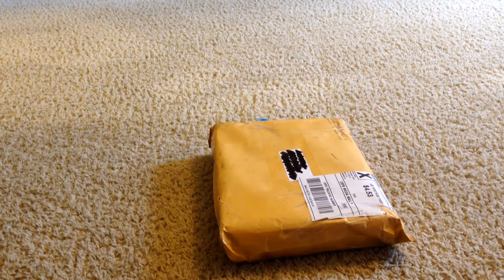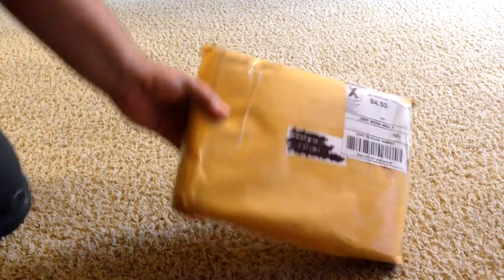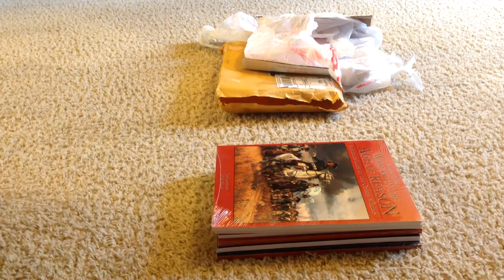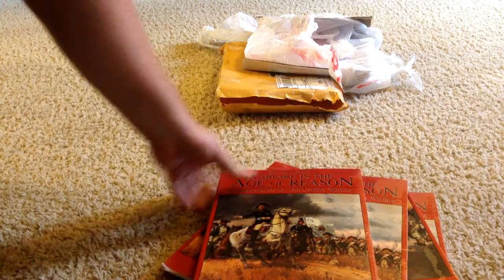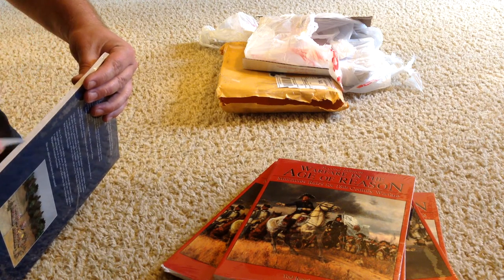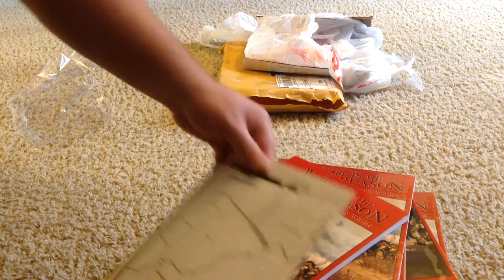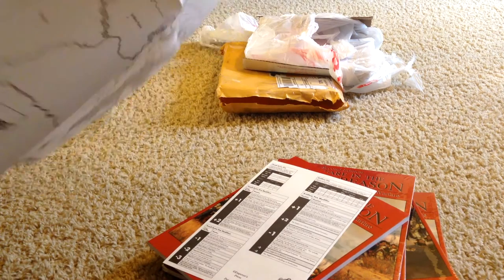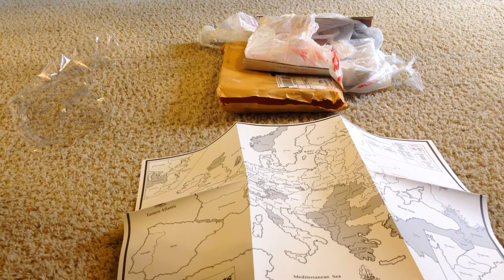Warfare in the Age of Reason Unboxing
I had ordered a number of rulebooks for the Warfare in the Age of Reason game so we could be sure that everyone in the gaming group has access to the rules.